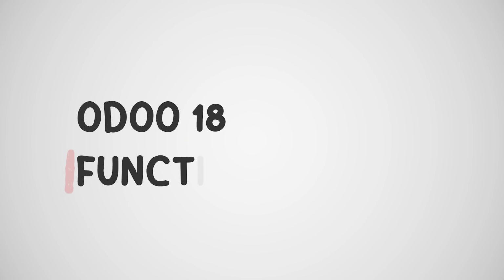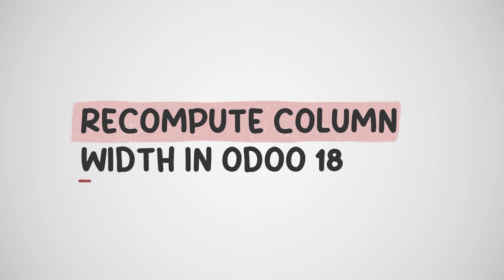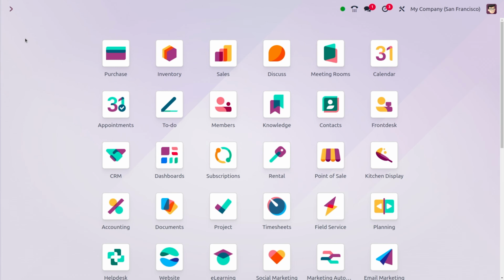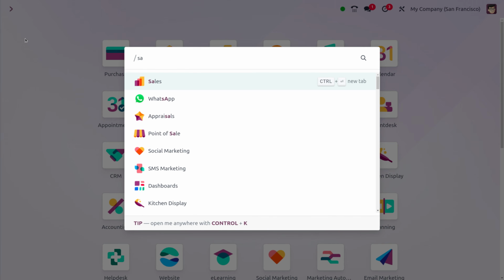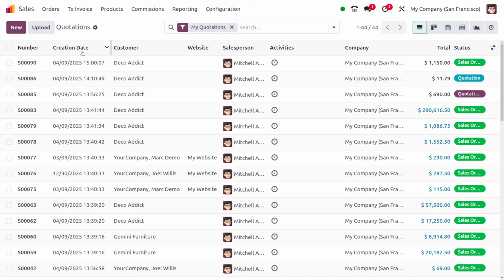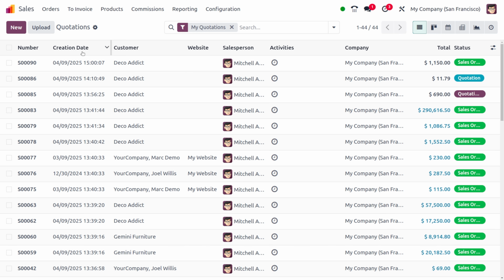Recompute Column Width in Odoo 18.2 | Odoo 19 New Features | Odoo 19 Tutorials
In list view, double-click a column border to recompute the width of all columns.